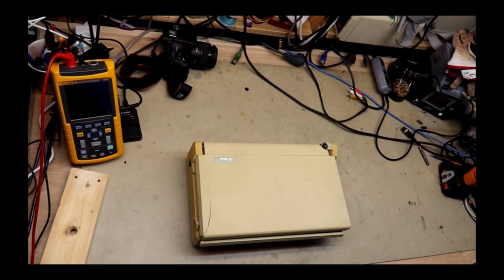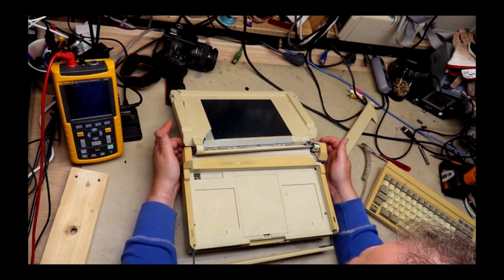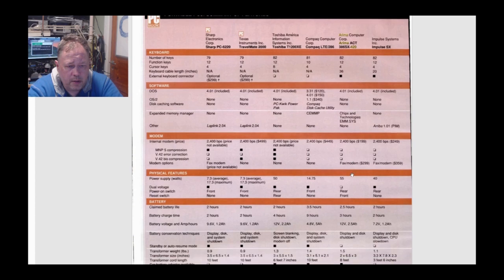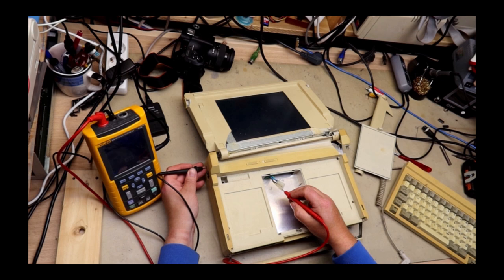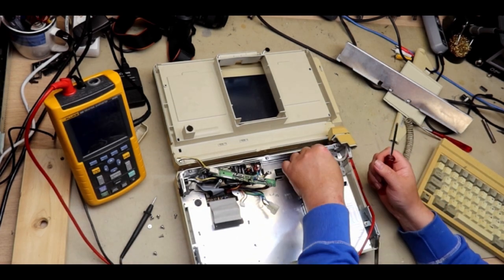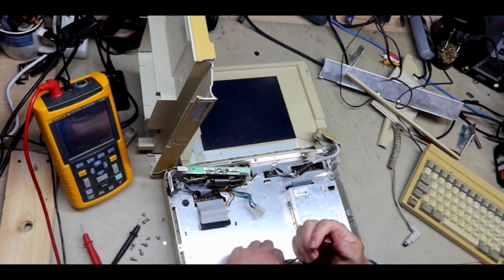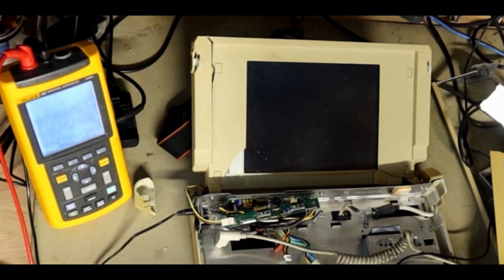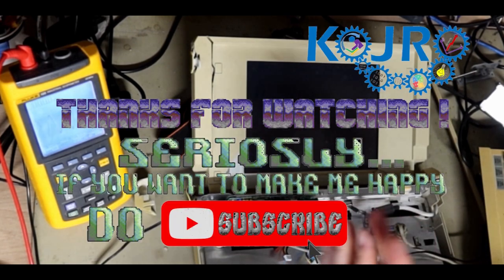The ACT 386sx portable from Arima, or most of it..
Sorry for the somewhat poorer than usual quality on this video, I was testing out some new equipment, and it surely was not delivering on promises. (or more likely operator failings) I will test a new setup when I do the final part (for this time) on this PC. The computer is severely damaged by transportation in the mail, and we try to see if the electronics is hanging in there and have survived. This is a computer from the start of the 90’s and is a bit newer that what I normally do, but I am tidying up in my main storage bunker, and have some things that I need to get out of the way and sorted out.